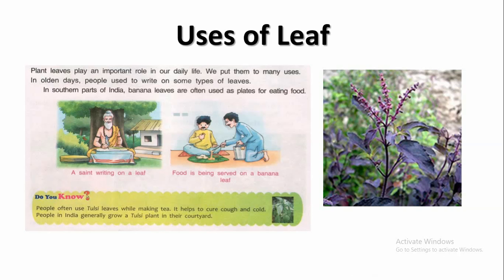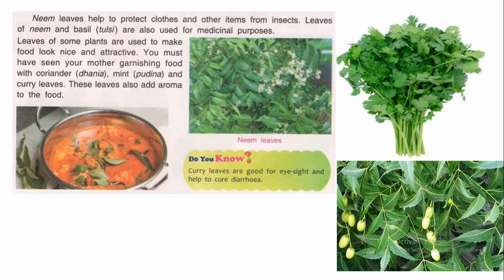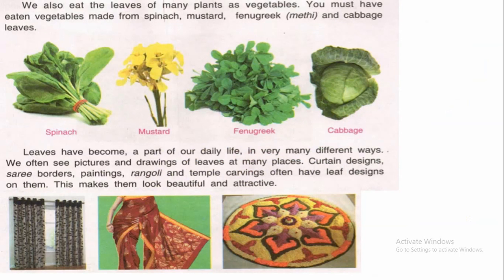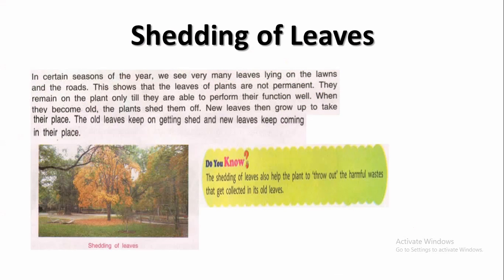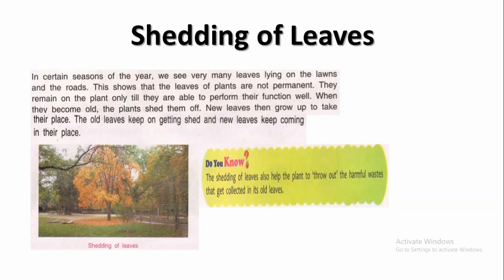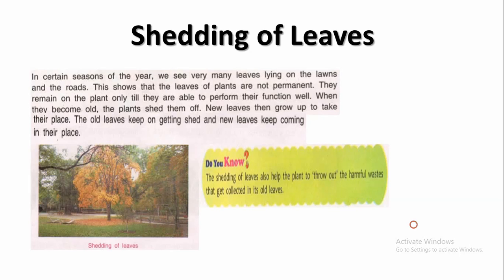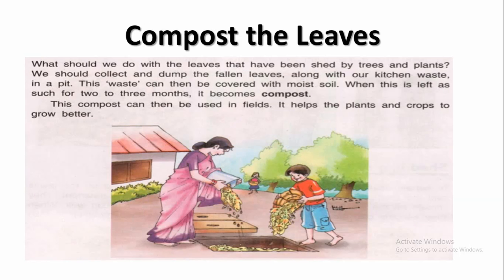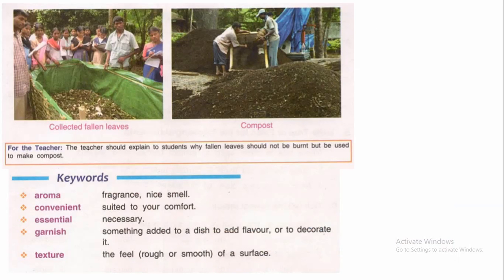Science Class-III Cha-3 Part-2 by-Snehlata Kandulna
Science/Chapter-3/Leaf